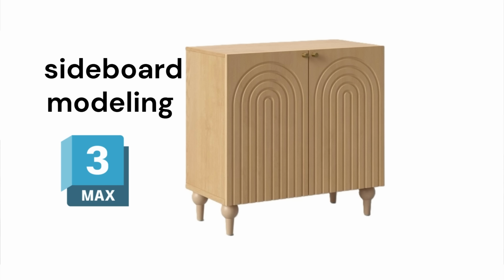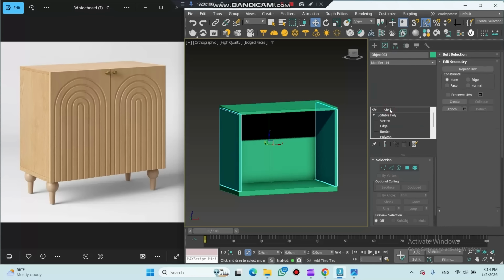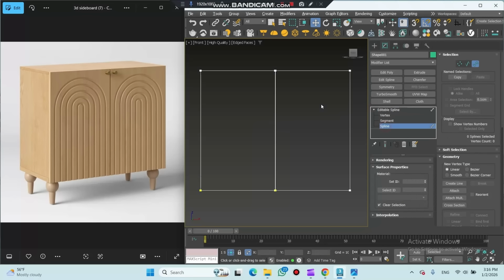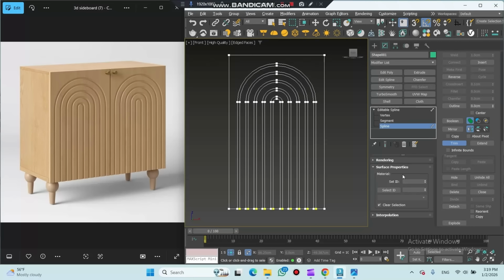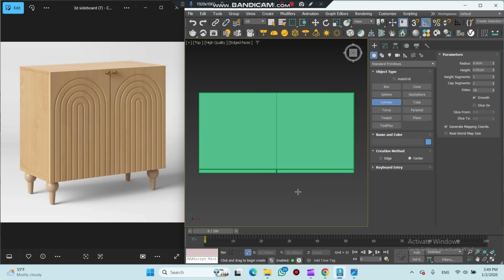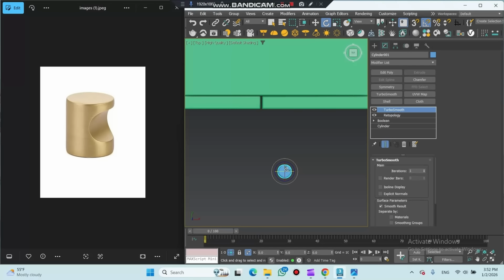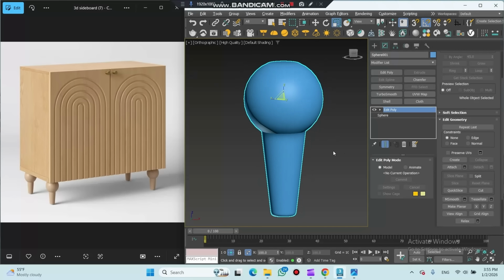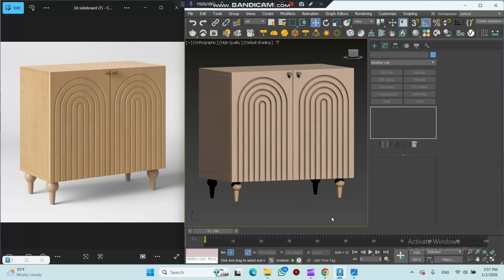how to model Buffet Cabinet with nested Arc shape in 3d max.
how to model  2 door storage cabinet with carved arches on the front of the doors in 3d max .